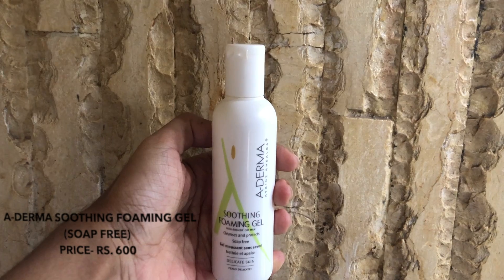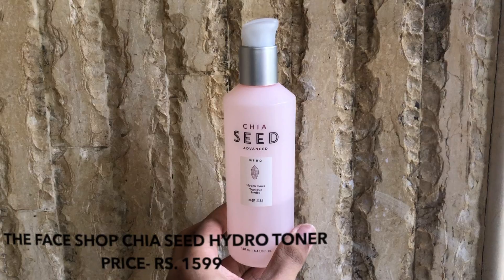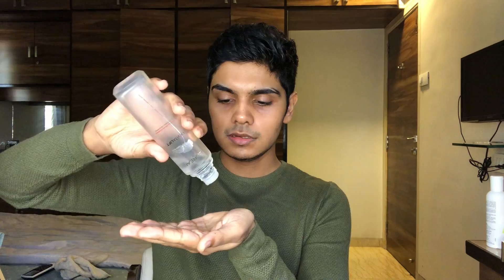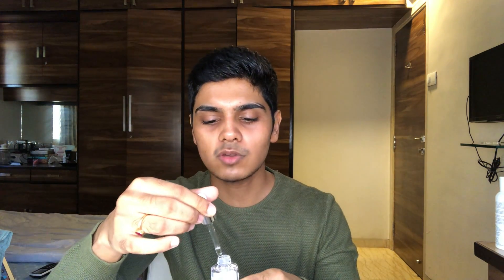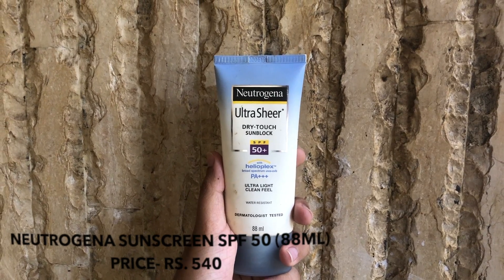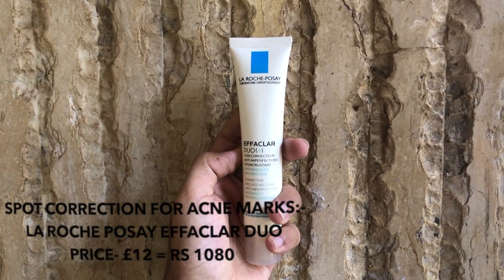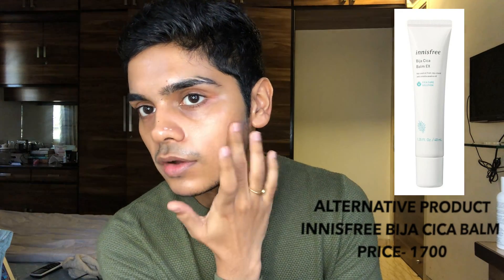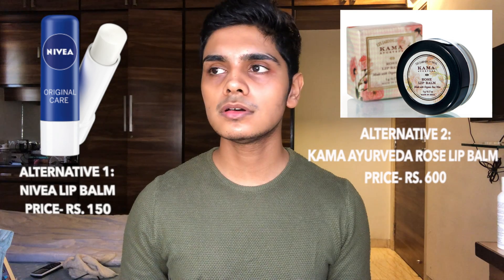Glass skin- Morning Skincare routine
Hi guys,
A lot of people I know wanted to know (for real) what my skincare routine is so I thought my first video should be my morning skincare.
This channel is going to be all about skincare, men's grooming and makeup.

2. A Derma cleanser
3. The Face shop chia seed toner
4. Dear klairs Vitamin C serum
5. The face shop chia seed hydro cream
6. Neutrogena sunscreen
7. La roche posay efflaclar duo- discontinued in india
8. Bio oil
9. Vaseline Lip Balm- The one mentioned is not available in india.
Alternatives:-
- Nivea Lip balm